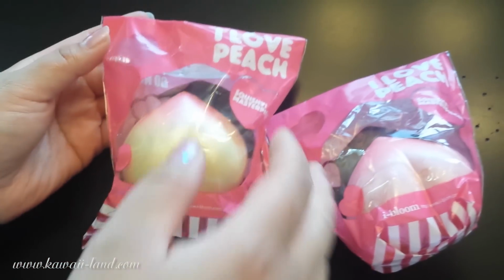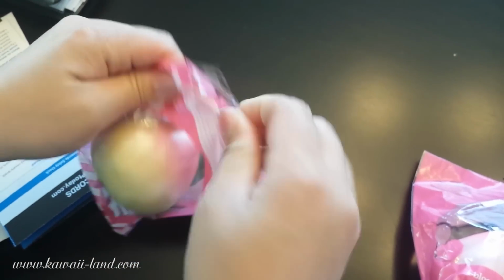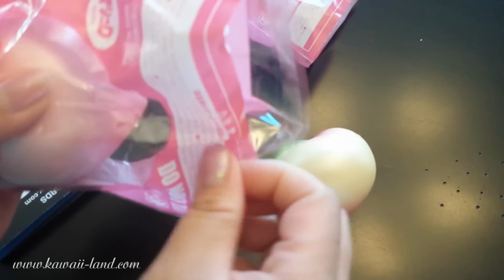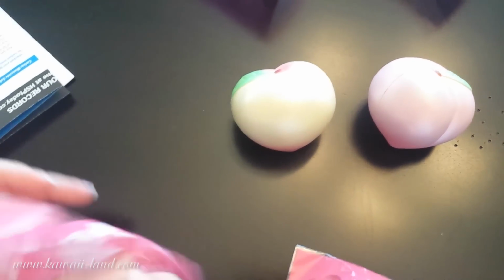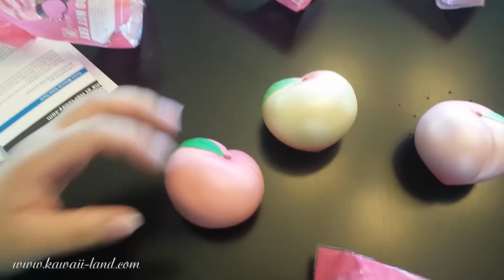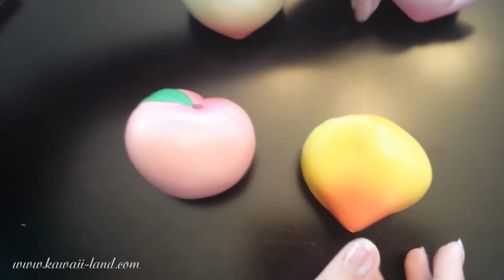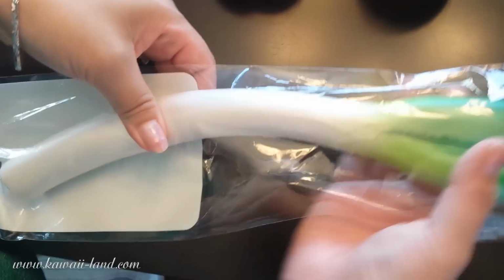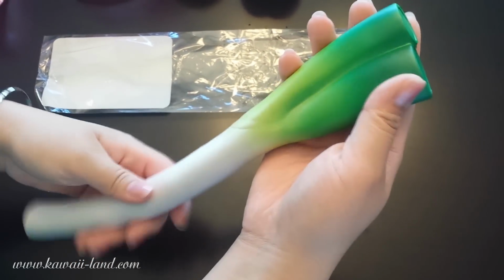New iBloom "I Love Peach" & Welsh Onion Squishy ~ Detail Video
We're super excited to show you up a close look at the new Jumbo size iBloom Peaches and Welsh Onion! I hope you like what you see. If you do, please hit like button!! Below are links to the product pages:

iBloom ☆NEW - I Love Peach☆ Squishy ~ Super Scented!